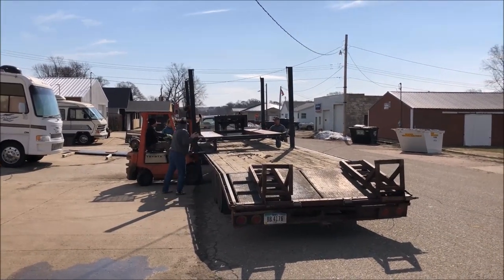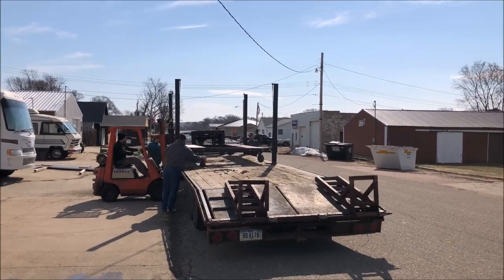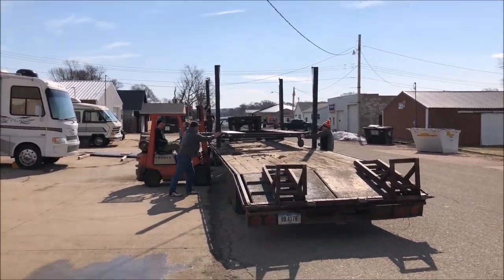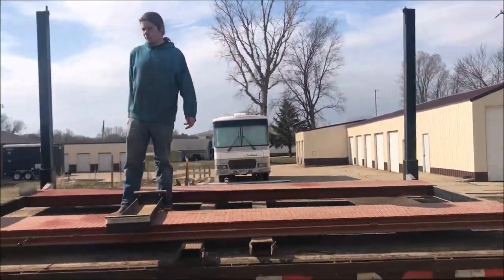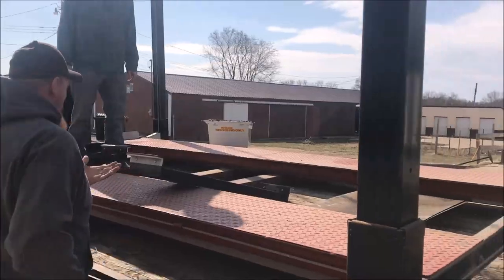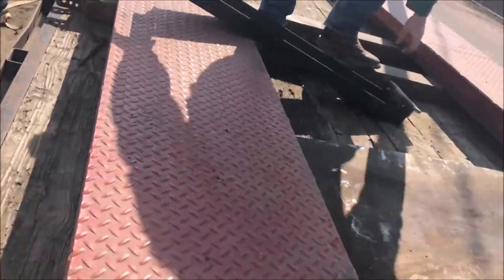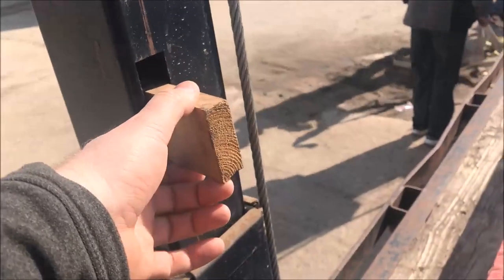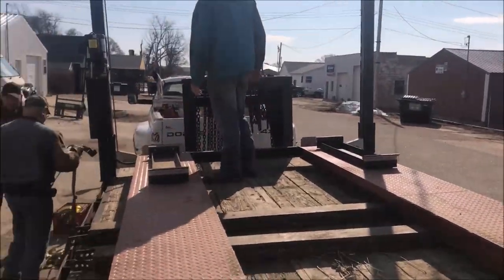How to move a car move a 4 post car lift in one piece! Don't be afraid to buy now!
Many of you know I'm moving to Southern Cali is coming with me but some tools were just too big to move and better off to sell locally. This 4 post lift was hard to sell as most folks didn't think it was worth taking apart to move. These guys came up with a simple idea to get the lift moved in one piece! Enjoy!
Keep Wrenching,
Shane Conley
Instructor/Motivator/Motorcyclist

Amazon Tools: